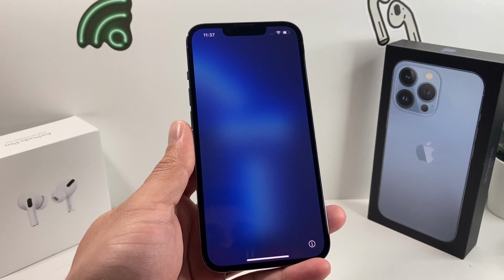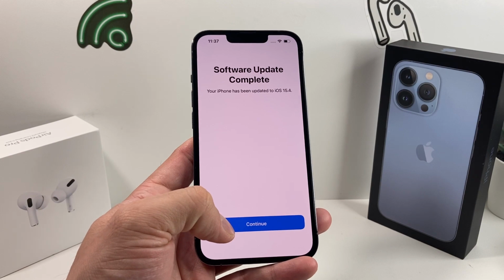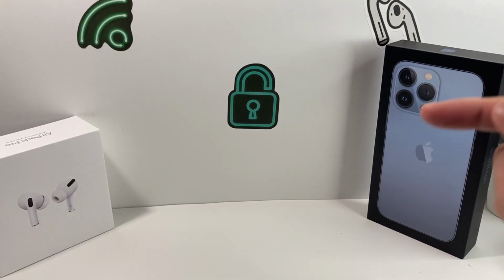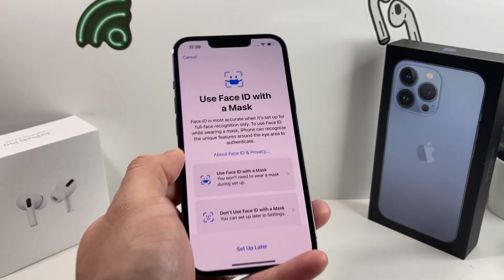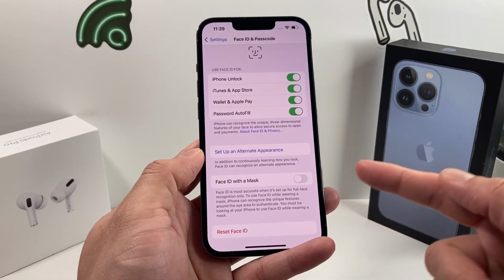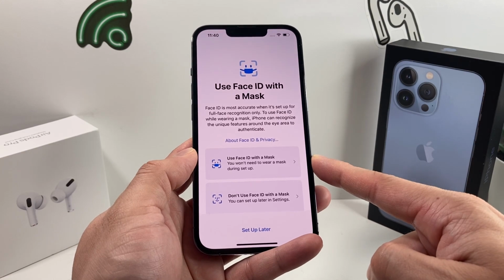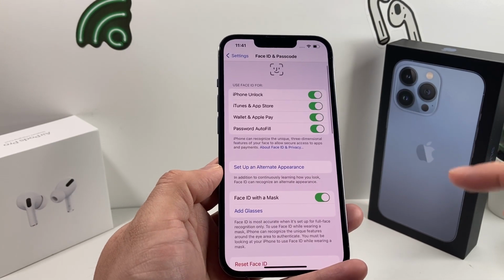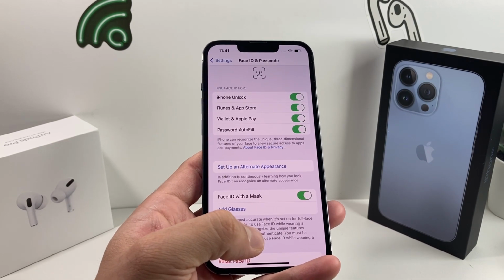How to Unlock Face ID with a Mask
This week Apple has finally released an update to allow users to unlock their iPhone 12 and iPhone 13 series which means you will need to have one of the following iPhone models: iPhone 12, iPhone 12 Mini, iPhone 12 Pro, iPhone 12 Pro Max, iPhone 13, iPhone 13 Mini, iPhone 13 Pro or iPhone 13 Pro Max. To enable this feature you will need to download and install iOS 15.4 update by going to Settings - General - Software Update. Once you updated to iOS 15.4, you can go back to the Face ID and Passcode settings to set up Face Id with a Mask option.